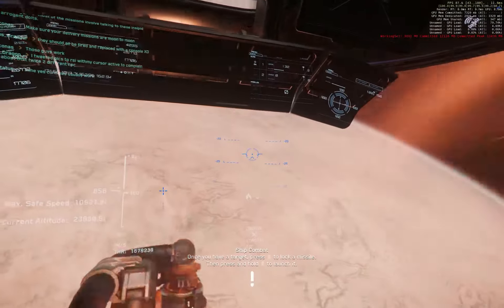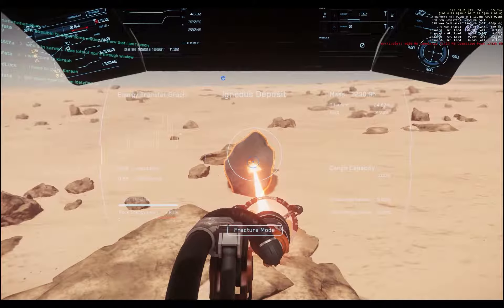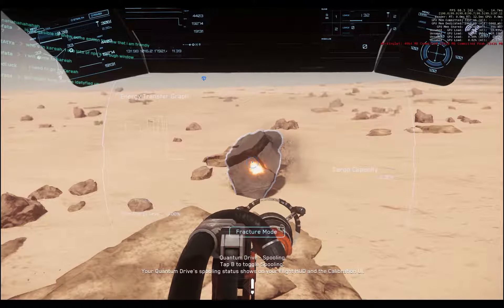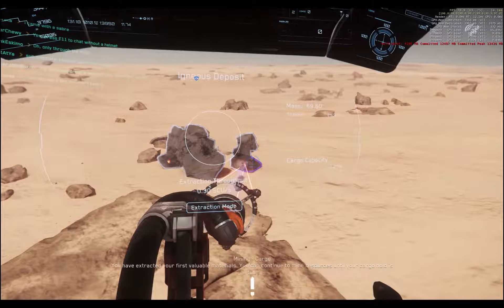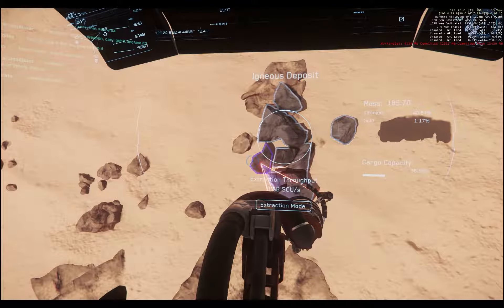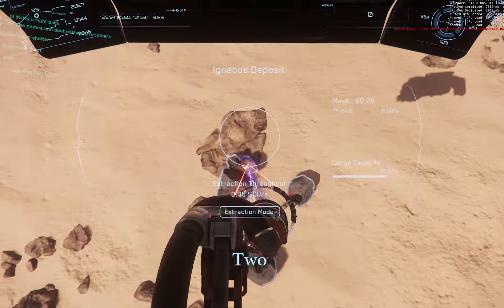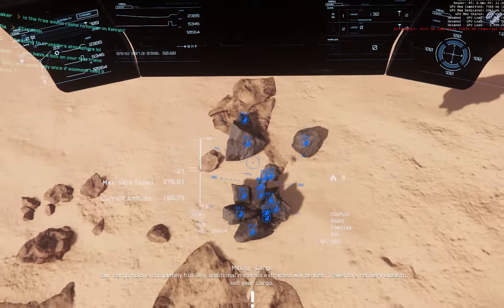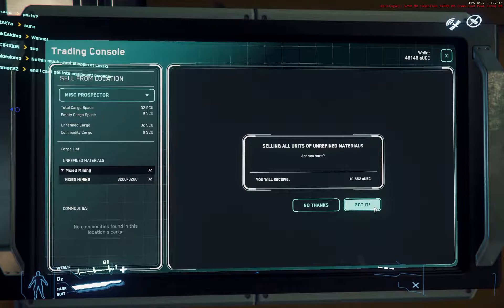Star Citizen - 3.3 - Prospecting Part 1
In the last video I only touched upon prospecting but I felt that I was not able to properly discuss what I wanted being more focused on playing and streaming.  So I wanted to take a deeper look into prospecting and kind of what it takes to do it "successfully" in the current game.

For part 1 I wanted to talk about some short comings and things I wish it had / will have properly in the future as well as some of the potential.

While doing this I am out prospecting on Daymar and turn in a decent profit from carefully selecting what I haul in.  Which ties in with my complaints and desires so that we can truly enjoy the time investment in prospecting.

NOTE: You'll see the game lag a few times as well as some aspect changes, this is me running a lot of performance tests while playing so I had to adjust the videos to fit the screen.  I have found SOME of the performance issues but at least half is still unaccounted for and I still believe to be server side but we'll see how things progress.  I will do another performance video once I have some more data to share, coming soon!